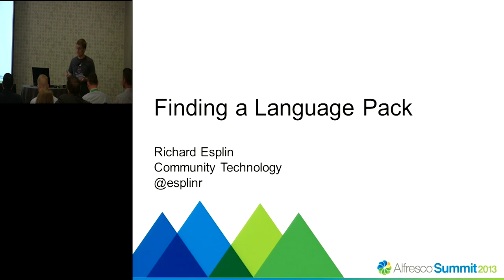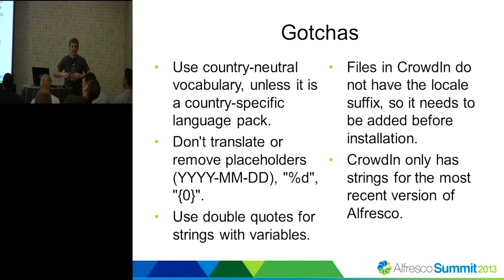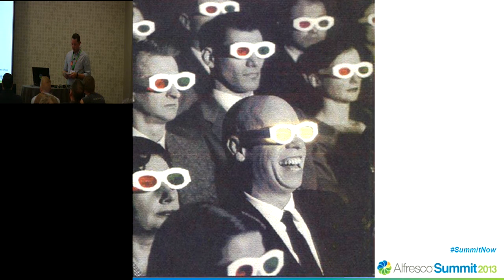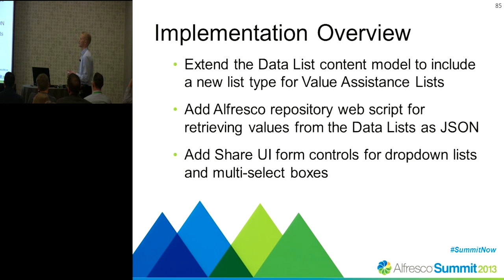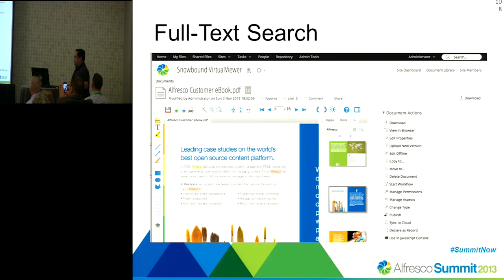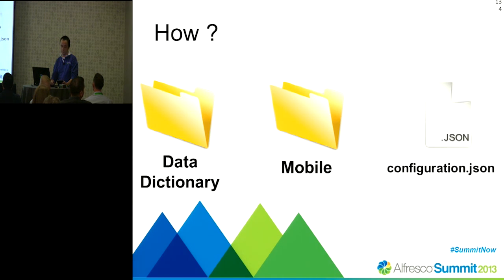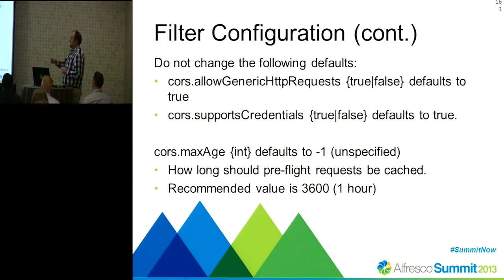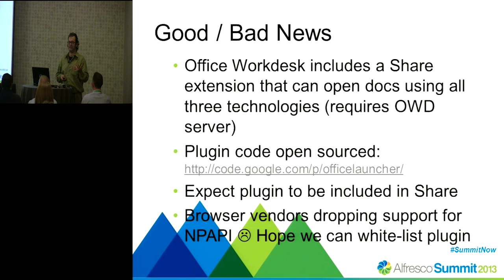Alfresco Summit 2013: Boston Lightning Talks #2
Lightning talks are fast-paced and fun. The presentations are strictly limited to five minutes. This session consists of a mix of presentations targeted at both business and technical audiences.

Ignite-style presentations (auto-advancing slides):

01:02 Finding a Community Language Pack, Richard Esplin
06:40 Advice for Building an Extension, Peter Monks
13:01 Help Your Users to RTFM!, Andy Healey
19:00 Dynamic Datalist Driven Constraints in Share, Tony Parzgnat
24:50 HTML5 Previews Using Snowbound's VirtualViewer, Kyle Adams
31:00 Control Alfresco Mobile from Alfresco Server, Jean Marie PASCAL
37:00 CORS - Something Witty Goes Here, Jared Ottley

Classic presentations:

43:02 Live Office Editing Everywhere, Bindu Wavell